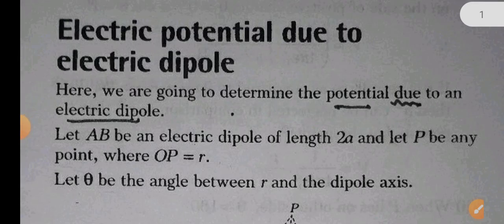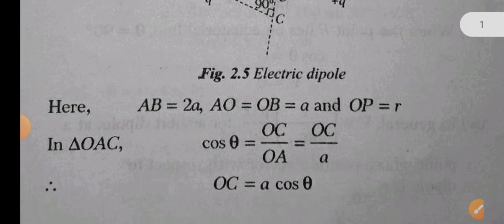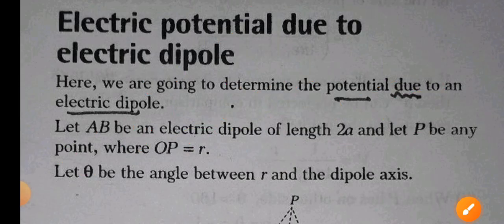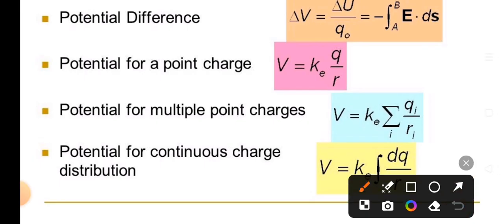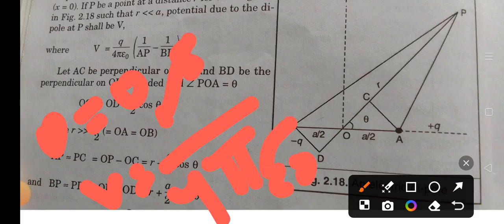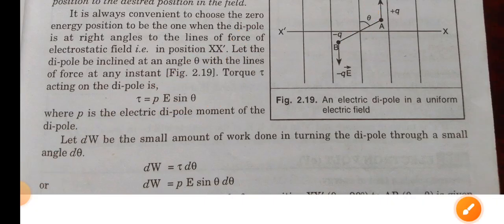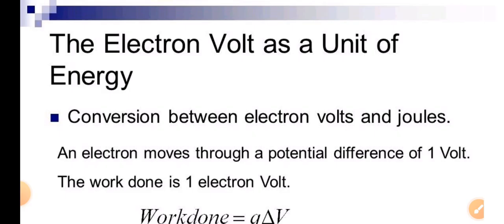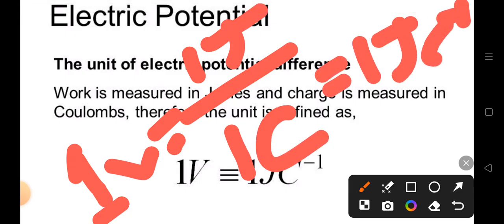Electrostatics in Odia || Class 12 Physics || +2 Second Year Physics || Unit 1 || Chse Odisha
Welcome To Gitishree Study Zone | In this class we will discuss the first chapter of odisha CHSE +2 Second year physics, i. e, Electrostatics.

The aim is my channel is to inspire, giving the best way knowledge to students in a pleasant and cool way.

ପ୍ରିୟର ମୋ ଓଡ଼ିଶାର ଛାତ୍ରଛାତ୍ରୀବୃନ୍ଦ ଏହି channel ରେ ପ୍ରଥମ ଶ୍ରେଣୀ ଠାରୁ ଦ୍ୱାଦଶ ଶ୍ରେଣୀ ର ବିଶୟଭିତ୍ତିକ ପାଠ ଶିକ୍ଷାଦାନ video upload କରାଯାଏ । ଧନ୍ୟବାଦ ।

CHSE Odisha Board
+2 2nd Year Science  Classes in Odia
Physics
Unit-1
Electrostatics
Lecture No - 1
nice tutorial e class
class 12 physics
Electrostatics Class 12 Physics Unit 1
Class 12 Physics  in Odia
electrostatics
electric charge
plus 2 2nd yr physics
electrostatics class 12 in odia
electrostatics physics
electric charges and fields
class 12, electrostatics class 12
electrostatics class 12 vedantu
electrostatics chse exm. 2021
electrostatics iit jee lecture
conservation of charge class 12
conservation of charge physics
electric charges forces and fields
electric charges and fields class 12
electric charge in odia